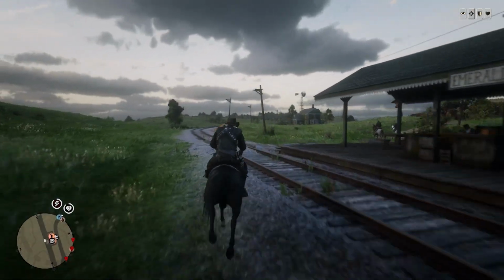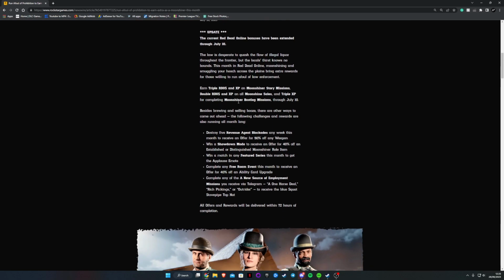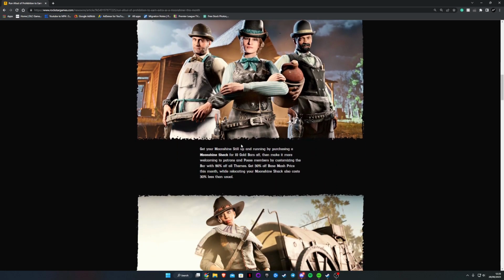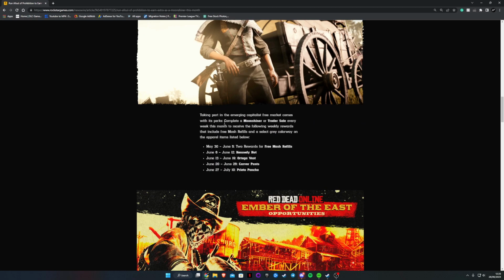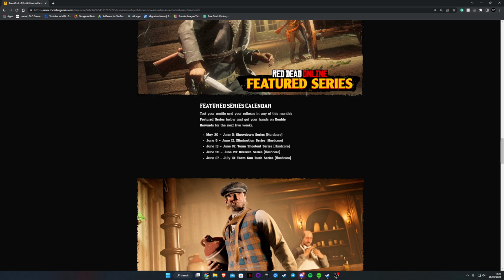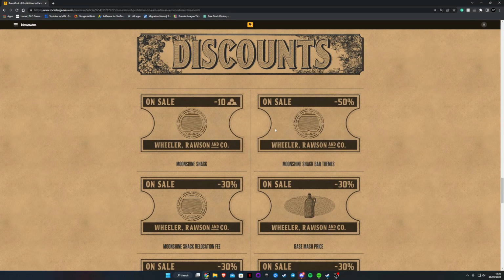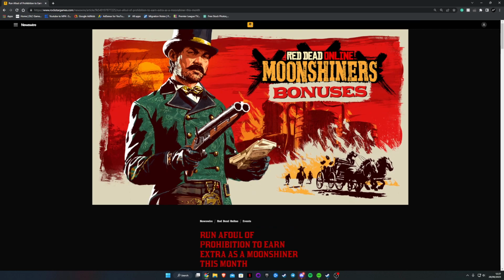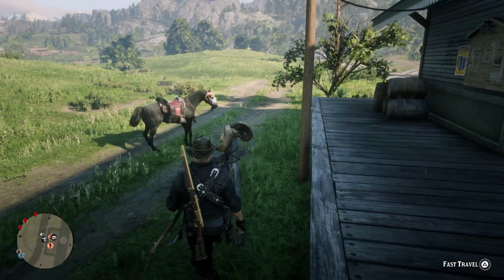NEW Red Dead Online Update MIGHT Be On Its Way!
This video goes over the strong possibility of a new RDO update arriving very soon!

The state of RDO in 2023 is a common talking point in the RDR2 Online community and the Rockstar Games community as a whole. RDR2 will be 5 years old this year. But Rockstar and Take-Two always failed to release good RDO updates, it's rare for a new RDO update to enter the scene. Now everybody just thinks, is Red Dead Online dead? Whether RDO is dead or not, it certainly doesn't receive many RDR2 Online updates. Red Dead Redemption 2 is massive, it deserves better. Maybe a new RDR2 Online update will save the game, or even just an RDO patch update.

- MAONO AU-PM320S XLR Microphone
- Behringer U-Phoria UMC22
- PlayStation 5
- Elgato Capture Card HD60S